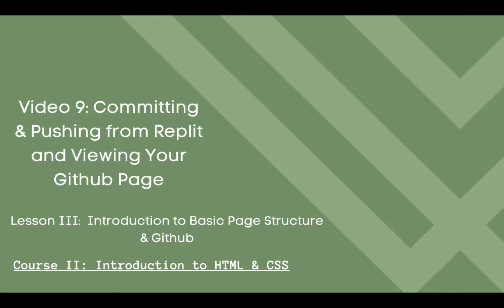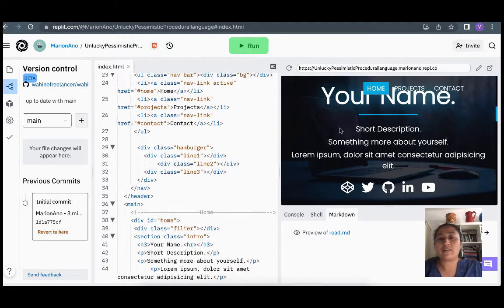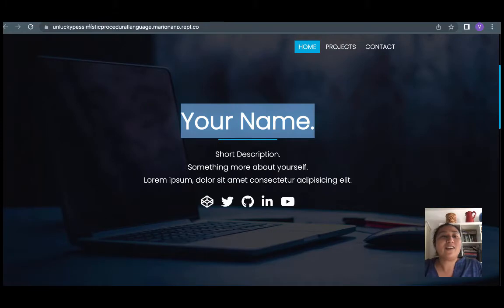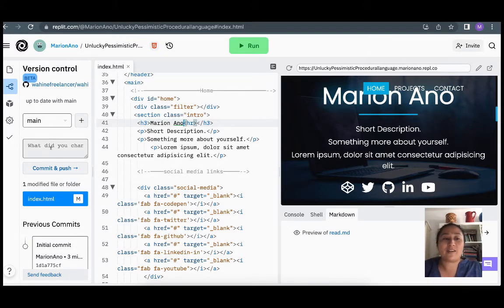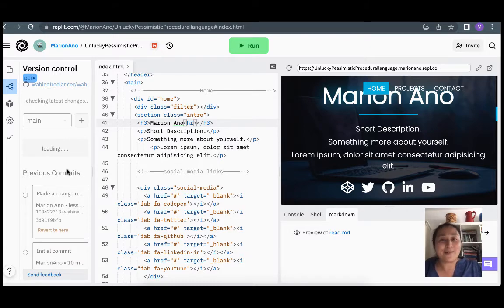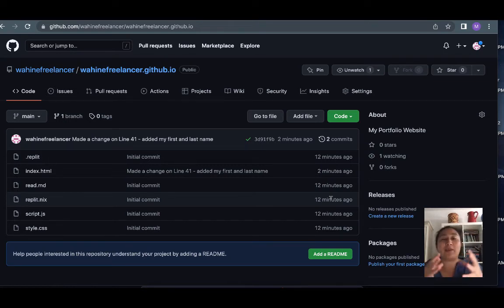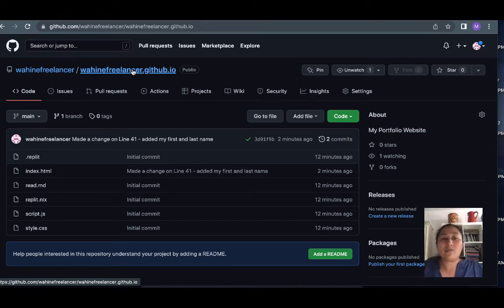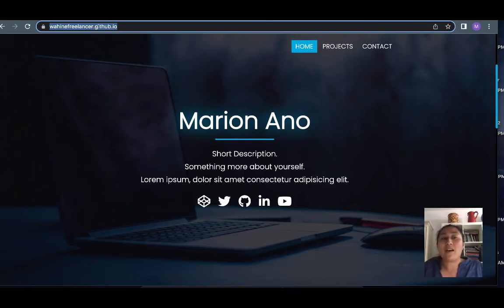Lesson 3 Video 9: Committing & Pushing from Replit and Viewing Your Github Page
This video accompanies Part 3 of the tutorial guide: Lesson 3: Introduction to Connecting Replit to Your Github

This is the last video from Lesson 3!